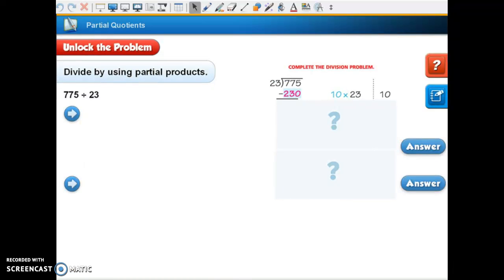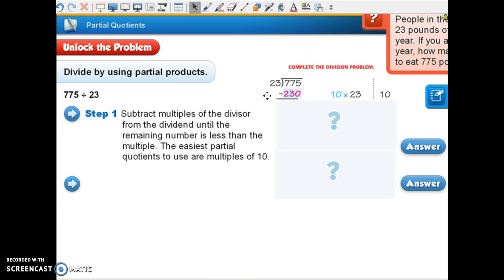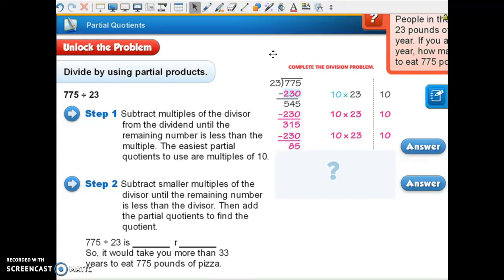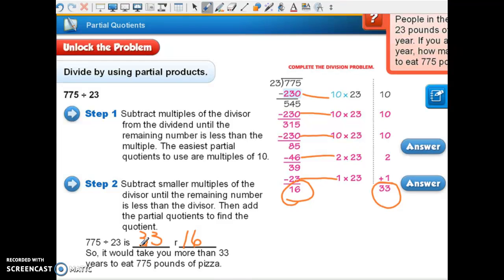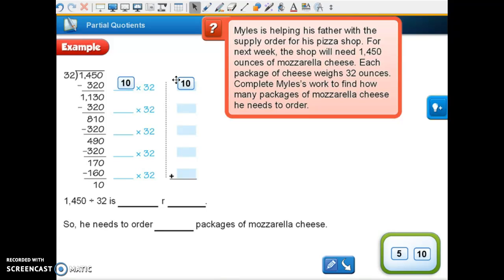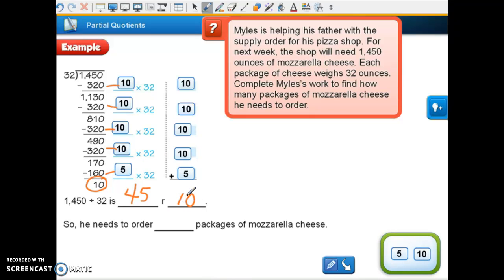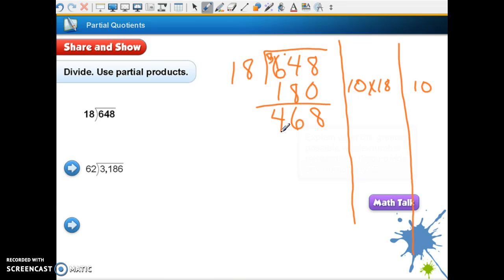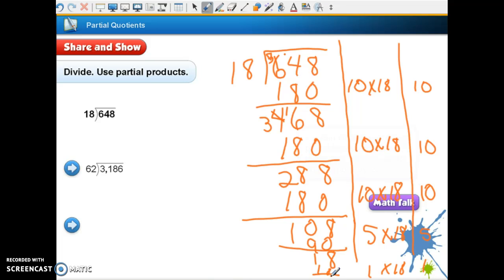Stegman 5th Math L 2.4